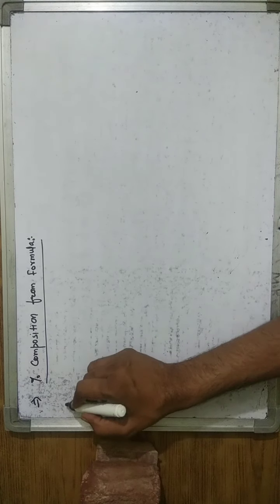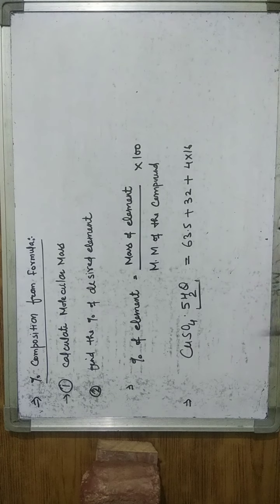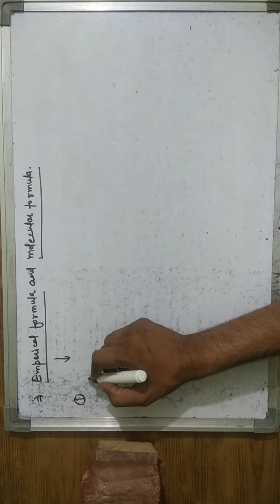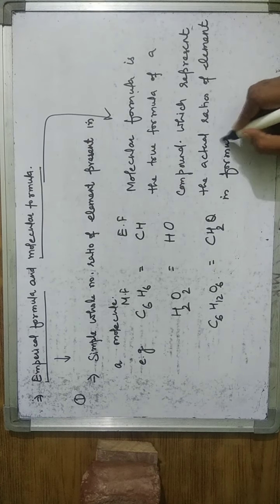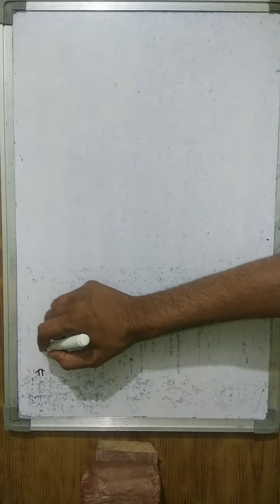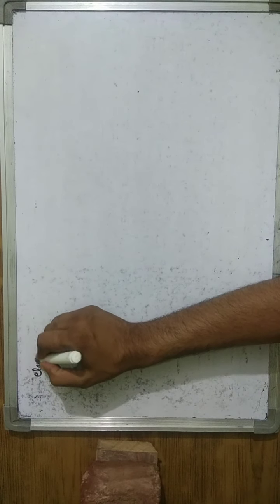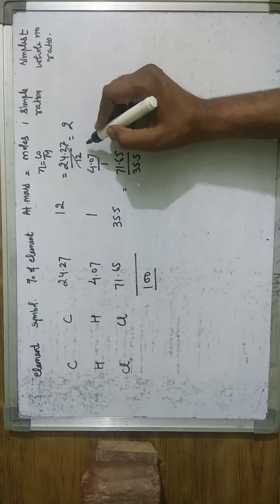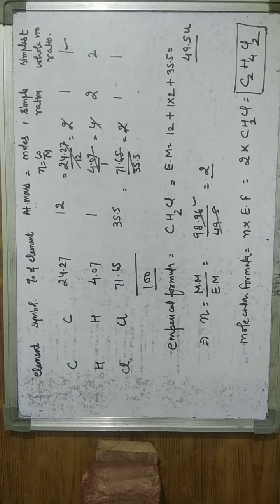Empirical and molecular formula